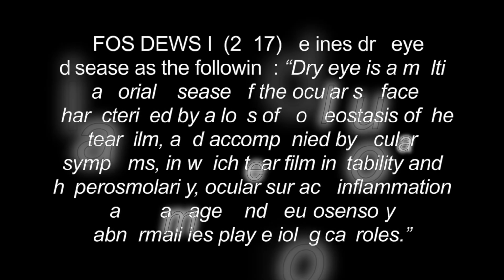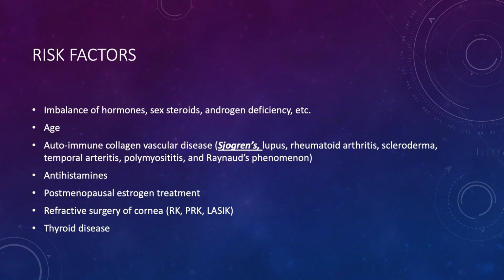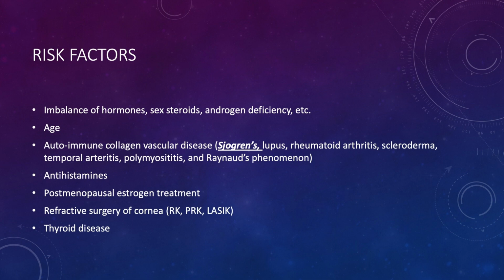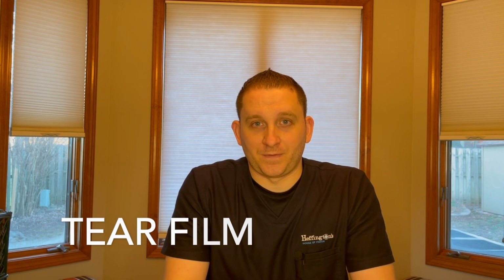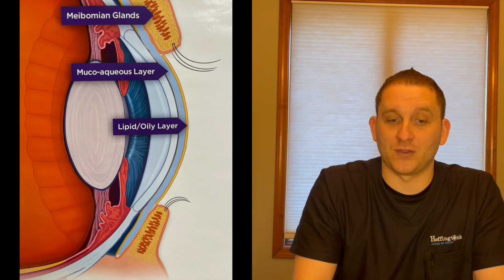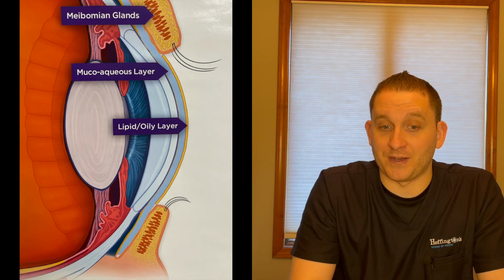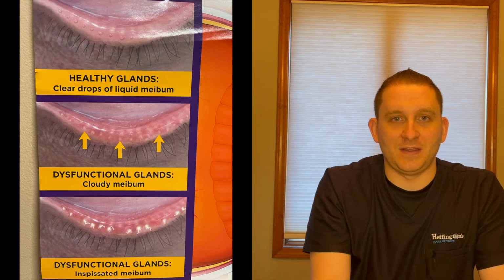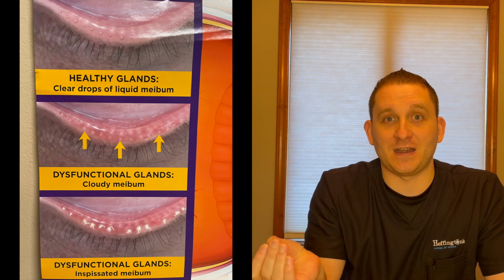What is dry eye?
This video helps explain what dry eye, how it works, who is at risk, and way dry eye disease (DED) can be managed!

The author does not provide any medical advice on the platform. Accessing, viewing, reading, or otherwise using this content does NOT create a physician-patient relationship between you and its author. Providing personal or medical information to the principal author does not create a physician-patient relationship between you and the principal author or authors. Nothing contained in this video or its description is intended to be intended to be a substitute for professional advice or services, nor should it be used as a basis for any decision or action that may affect your business or personal life. You should always seek the advice of a qualified licensed health care professional before making any changes to your business or personal life. The views and opinions expressed in this video are solely those of the author.